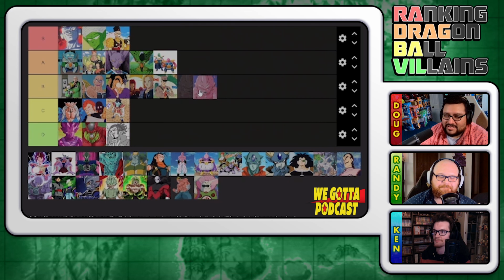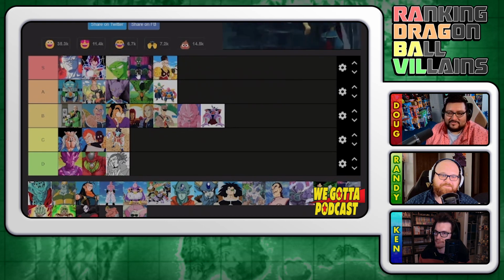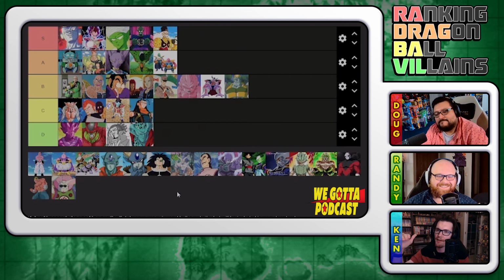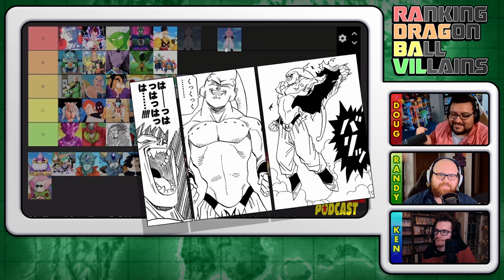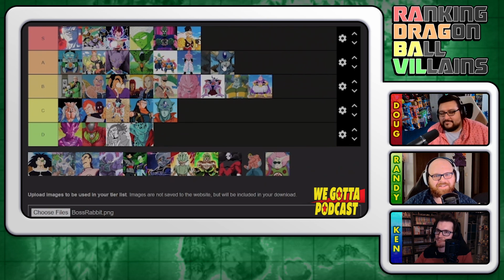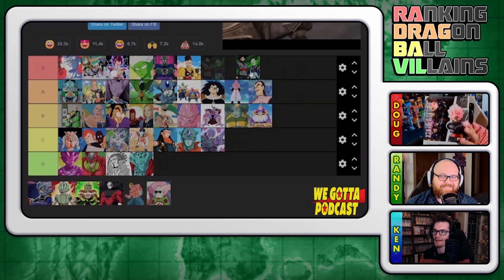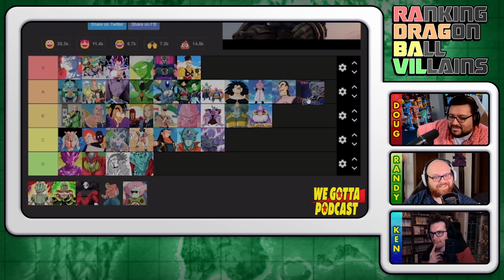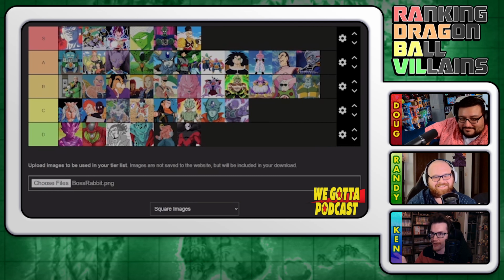The ULTIMATE Villain Tier List - We Gotta Podcast 082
Dragon Ball has no shortage of villains, but which ones truly stand out... and which ones could we do without? We're going to rank everyone in the most ultimate official inarguable canonized tier list ranking ever, and then see what you all had to say!

Music is "Dragon Ball Z: Kakarot - Main Theme (Hip Hop / Trap REMIX)" by Rifti Beats

TIMESTAMPS

00:00 Intro
00:49 Broly at the 23rd Tenka'ichi Budokai
03:04 Frasier, Evangelion Anima, and Metal Gear Solid
07:14 Titanfall 2, Kena: Bridge of Spirits, and Ocarina of Time "PC Port"
11:26 Episode 4 Recap
15:53 Ranking Dragon Ball Villains
01:18:28 Listener Thoughts
01:34:03 Spotify Feedback
01:35:16 Trivia
01:38:17 Wrap-Up